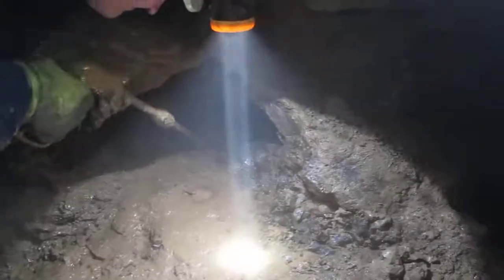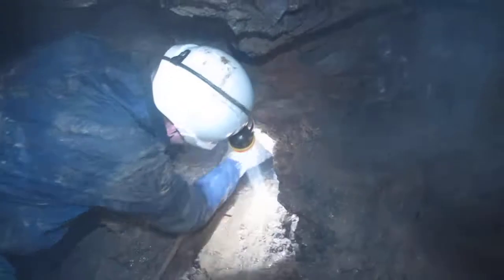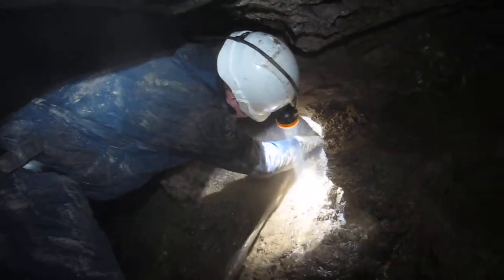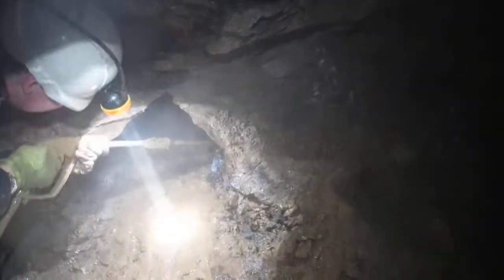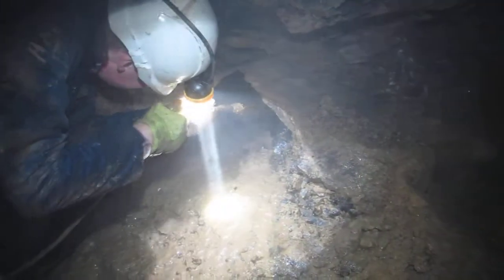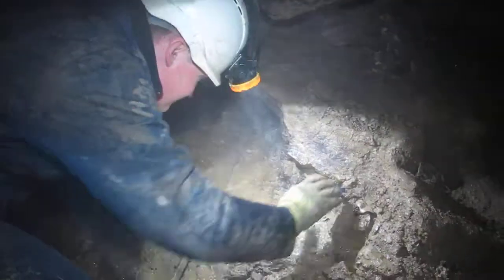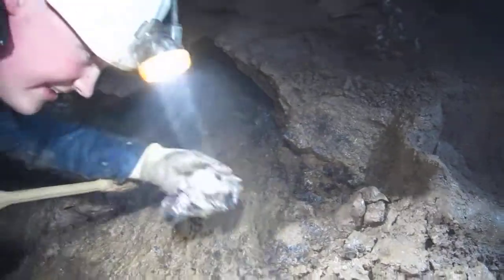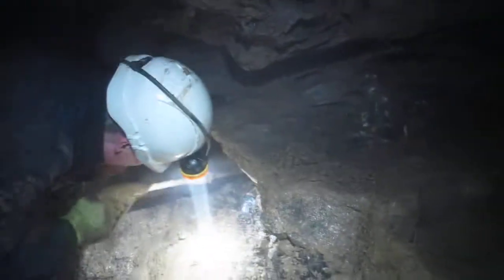Opening up the mine - first cavity of 2016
Adam Pacey - researcher at the Natural History Museum takes control of the pressure washer to help open up a cavity containing huge clusters of purple fluorite crystals.  Adam is rendered almost speechless at the size of the cavity and associations - huge galena crystals abound.  With me is Sam Capstick, on only his second underground trip, and again rendered almost speechless at what he is seeing.  It is a privilege to see this sort of thing, and I can't think of a nicer couple of guys to be enjoying it with.  Adam is doing research at the Natural History Museum in London, and Sam is just finishing his Geology degree.  Hopefully we can now start to understand more about the genesis of some of these orebodies.